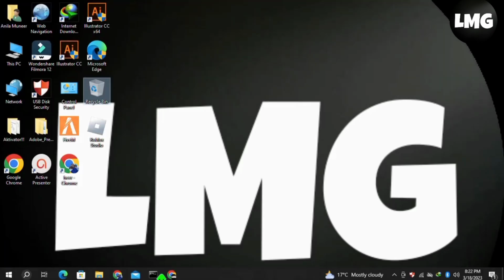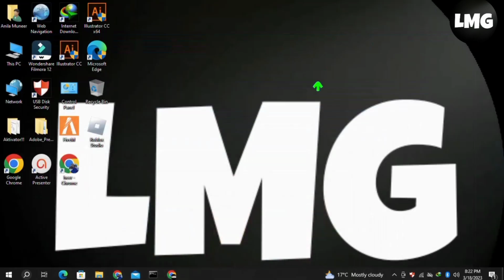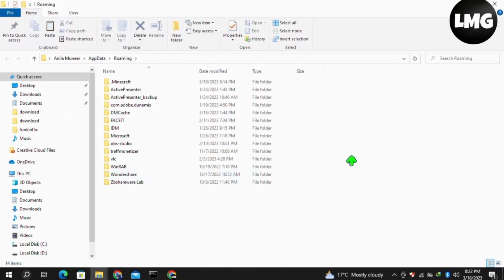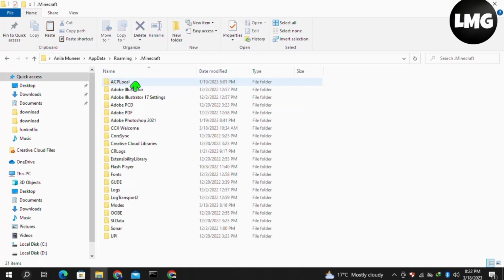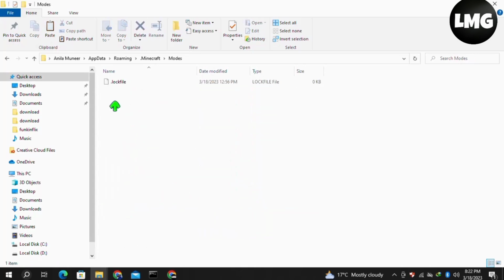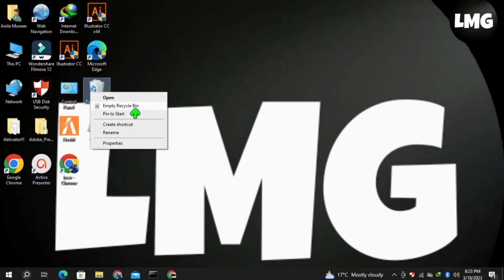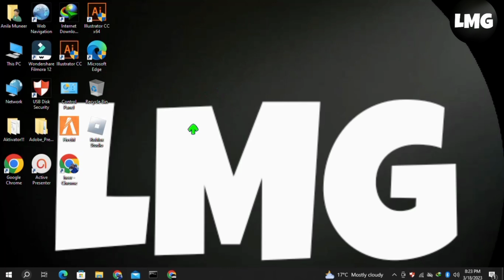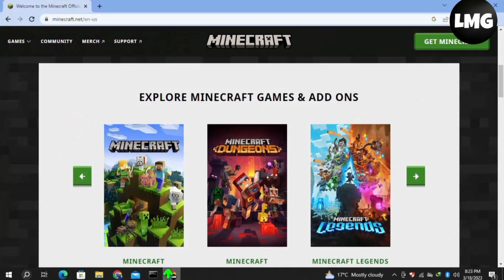How To Fix Minecraft Error Code 1 - How To Fix Minecraft Exit Code 1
Are you a Minecraft enthusiast encountering the Minecraft Error Code 1 or the Minecraft Exit Code 1 error message? These errors usually occur when trying to launch the game, causing it to crash immediately. Don't worry; this problem is fixable. In this article, we will guide you through a step-by-step process on how to fix Minecraft Error Code 1 or Minecraft Exit Code 1.

Step 1: Update Java to the latest version

The first step in fixing Minecraft Error Code 1 or Minecraft Exit Code 1 is to update Java to its latest version. To do this, follow these steps:

Open your web browser and go to the Java official website.
Click on the "Download" button to get the latest version of Java.
After the download is complete, install the software on your computer.
Restart your computer to ensure that the changes are saved.

Step 2: Update Minecraft to the latest version

The second step is to update Minecraft to the latest version. To do this, follow these steps:

Launch the Minecraft launcher on your computer.
Click on "Options" and then "Force Update."
After the update is complete, restart Minecraft.

Step 3: Remove incompatible mods

If you have installed mods that are incompatible with your version of Minecraft, it could cause Minecraft Error Code 1 or Minecraft Exit Code 1. To fix this, follow these steps:

Open the Minecraft launcher and click on "Edit Profile."
Click on "Open Game Dir" to open the Minecraft folder.
Navigate to the "mods" folder and remove any incompatible mods.
Restart Minecraft.

Step 4: Disable your antivirus temporarily

Sometimes, the antivirus software installed on your computer could cause Minecraft Error Code 1 or Minecraft Exit Code 1. To fix this, try temporarily disabling your antivirus software. To do this, follow these steps:

Open your antivirus software and navigate to the "Settings" menu.
Look for the "Real-time Protection" or "Automatic Protection" option and turn it off.
Restart Minecraft.
In conclusion, Minecraft Error Code 1 or Minecraft Exit Code 1 can be frustrating, but it is fixable. By following these steps, you should be able to get back to enjoying the game in no time.

Were you able to figure out   How To Fix Minecraft Error Code 1 - How To Fix Minecraft Exit Code 1

Share this with a friend who wants to know How To Fix Minecraft Error Code 1 - How To Fix Minecraft Exit Code 1

What do you think of How To Fix Minecraft Error Code 1 - How To Fix Minecraft Exit Code 1